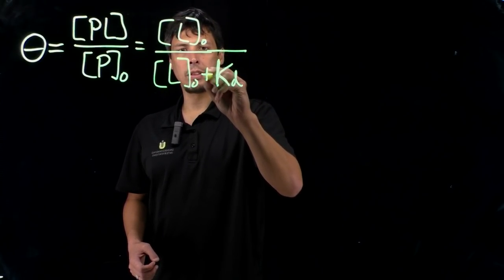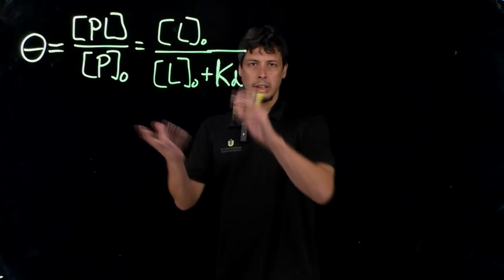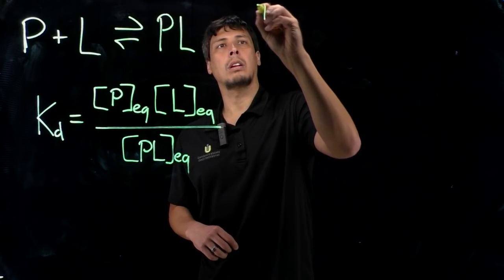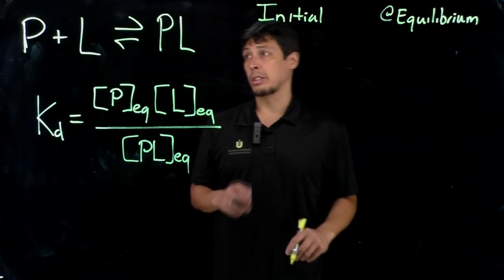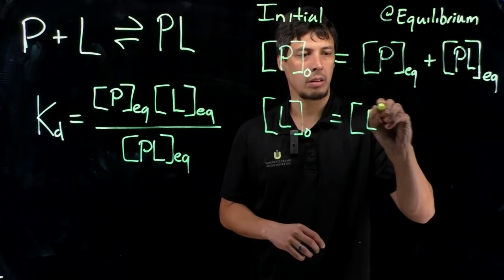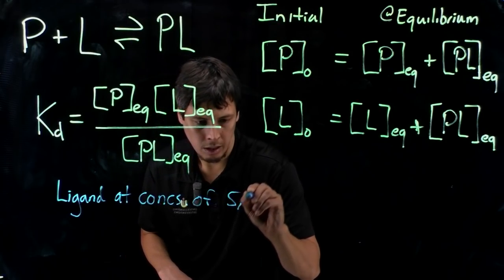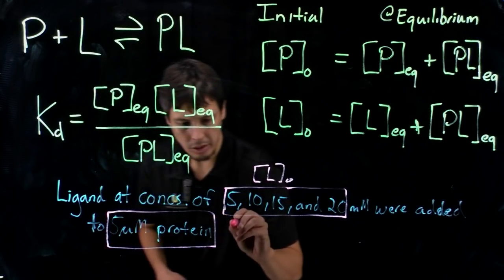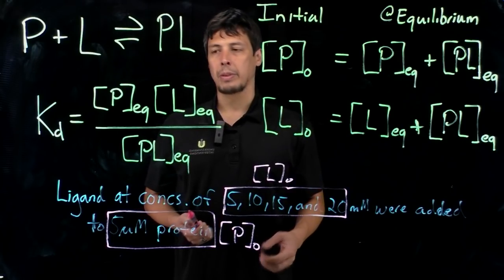Topic 8.5 - Mathematical models, ligand binding part 1